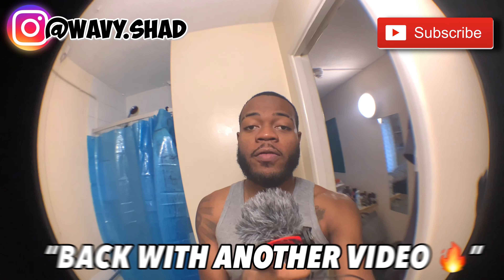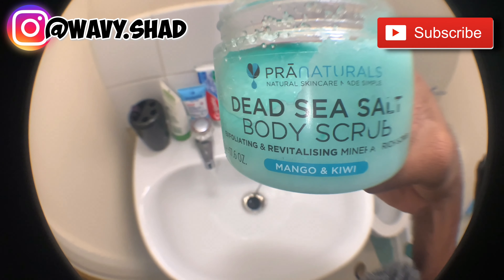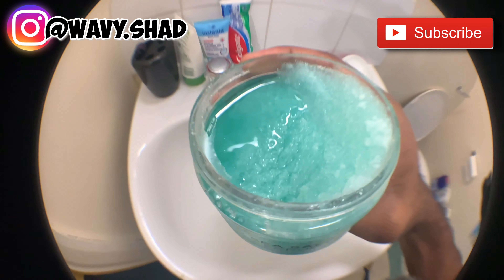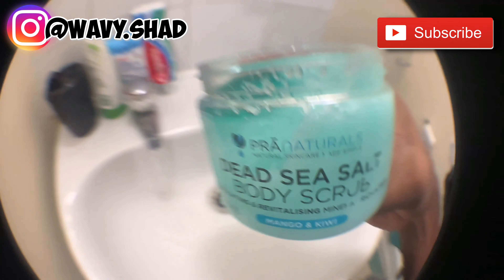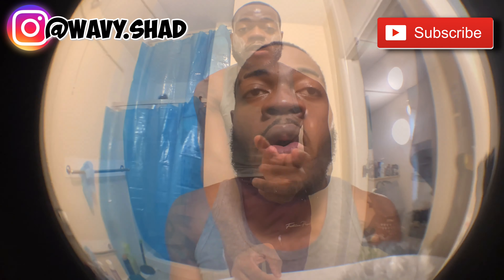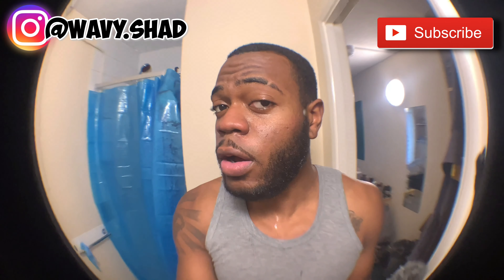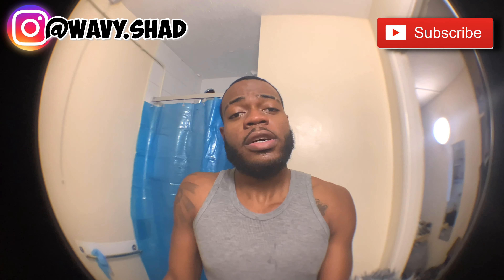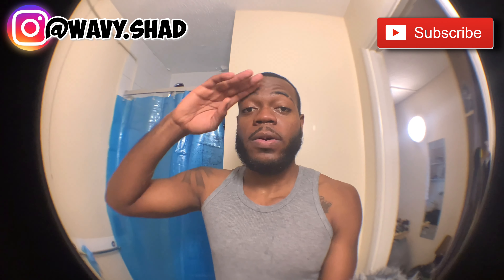SKIN CARE ROUTINE ✨ | SECRETS TO CLEAR SKIN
LINK TO PRENATURAL DEAD SEA SALT

If you want healthy glowing skin, USE THIS ROUTINE ! and get that glowing skin you always wanted today !